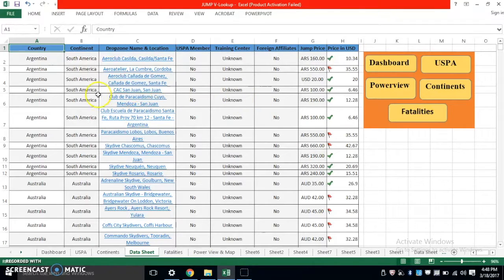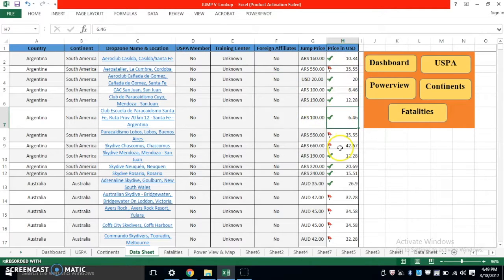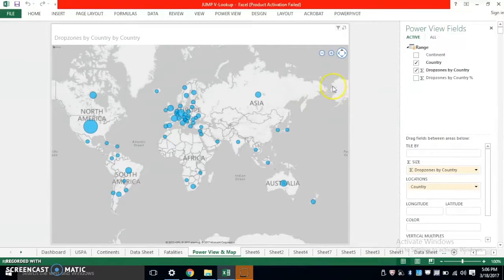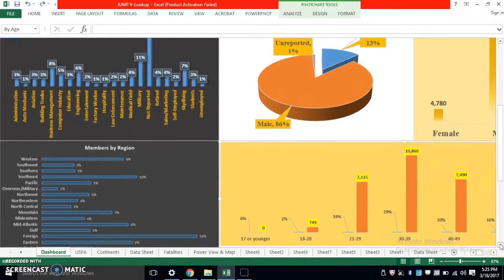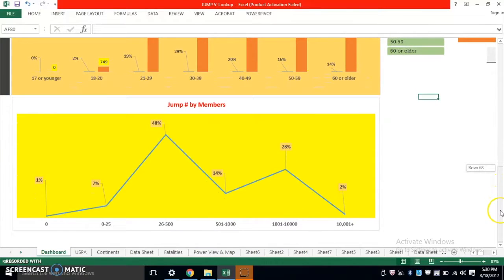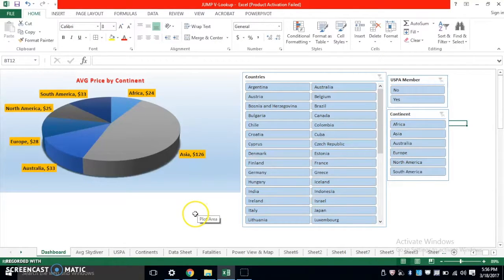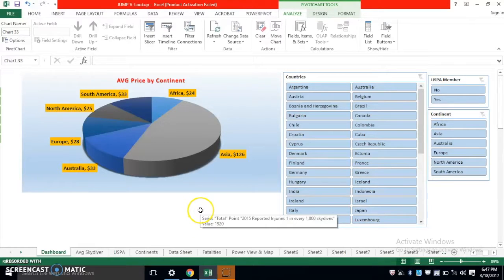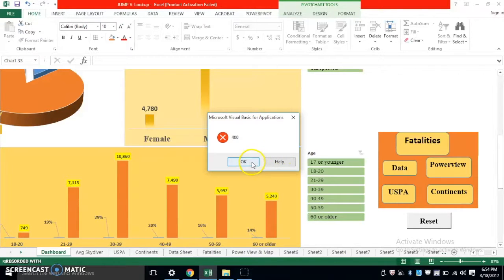Excel Dashboard Midterm for CIS 3367 Baruch College